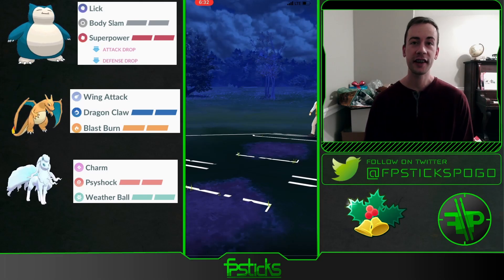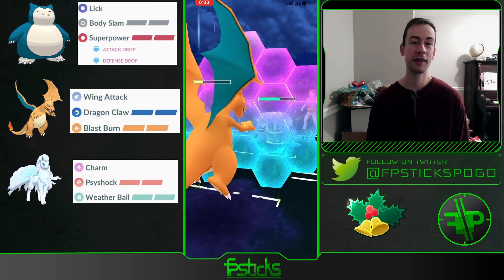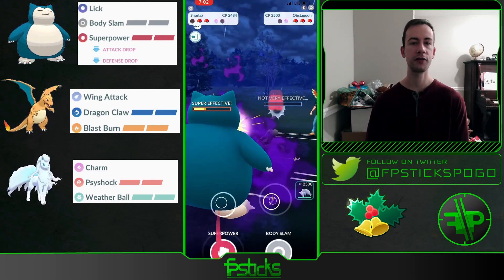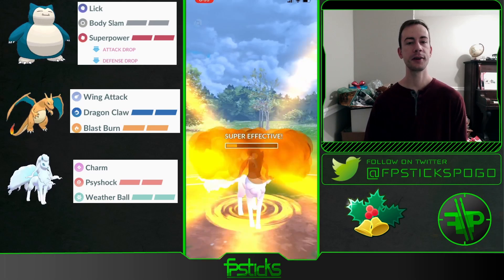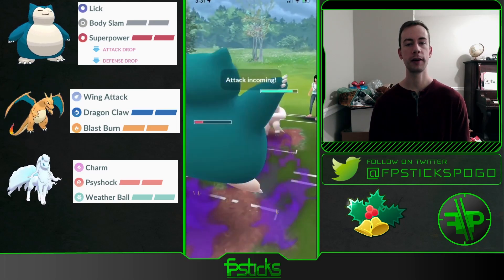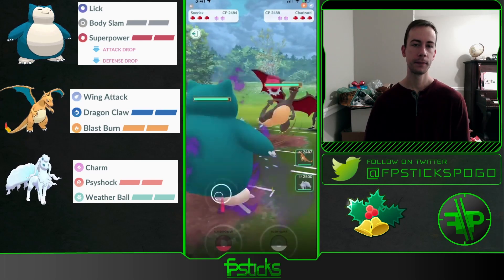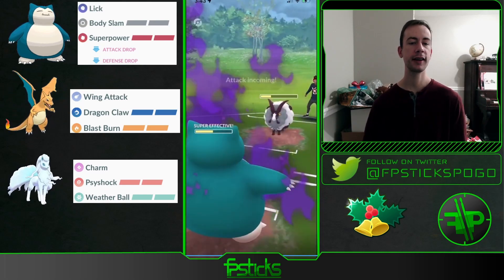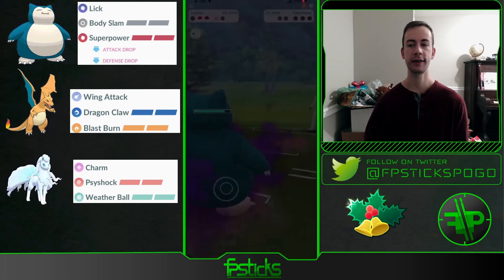Strong Team for ULTRA HOLIDAY CUP | Pokemon Go Battle League PvP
Pick up some FPSticks merch!